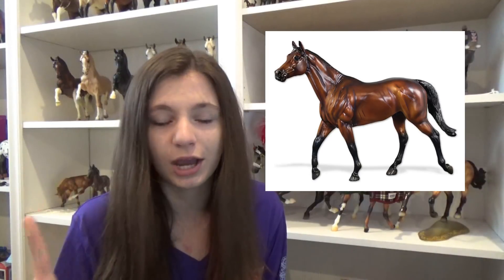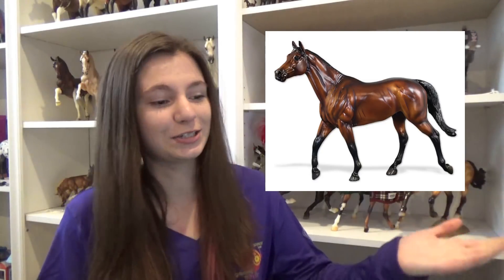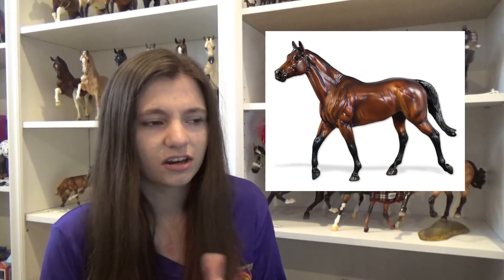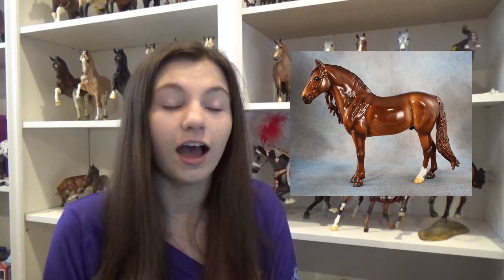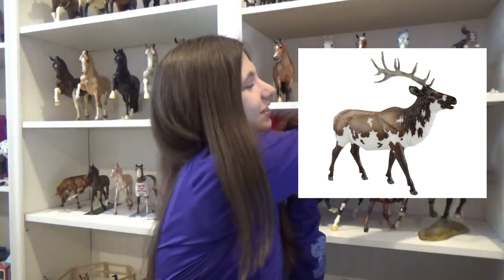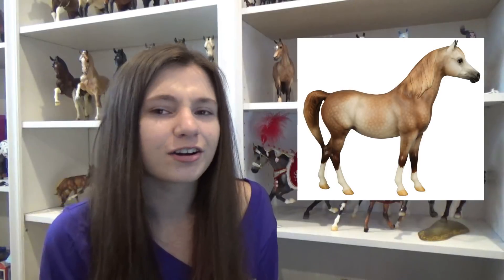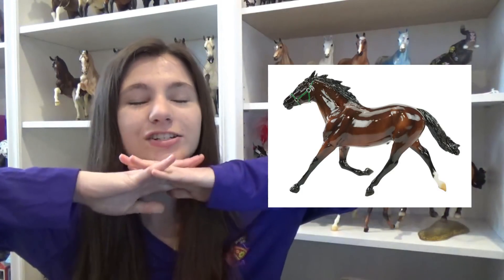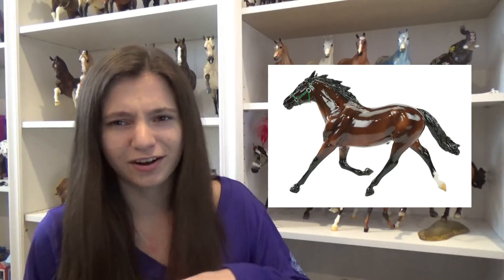What I think of the Breyerfest 2018 Models|part 1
Tell me what yu think of them in the comments below!!
Look out for part 2! it will be up closer towards breyefest
Snupps: @breyertrot
stay fabulous